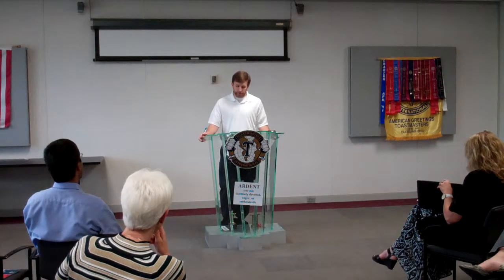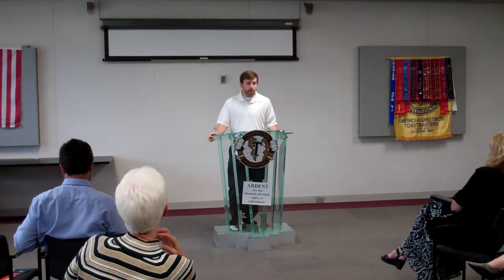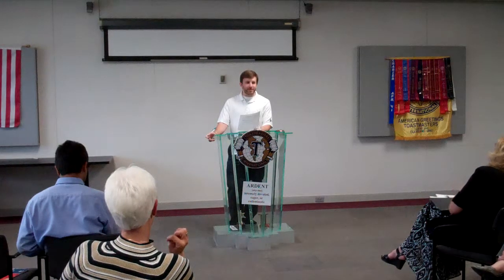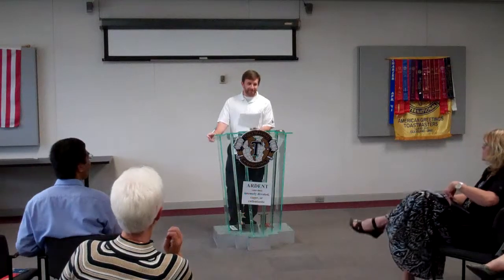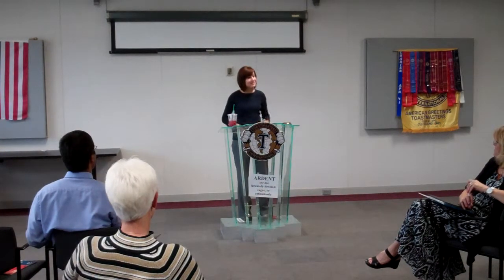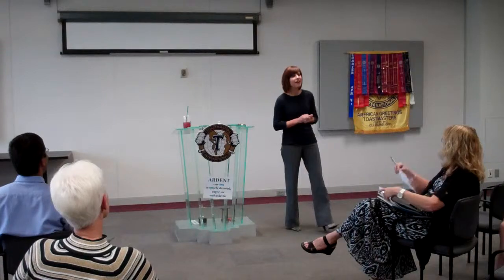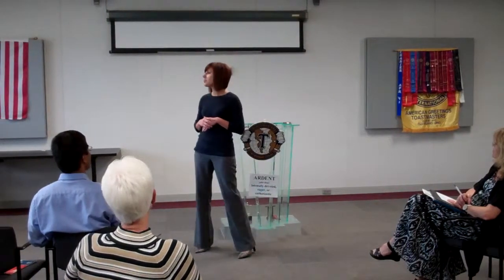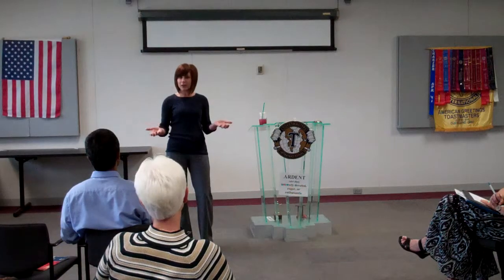AG Toastmaster Kelly Gargasz Project 3: "Holy Guacamole"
AG Toastmaster Kelly Gargaz gives a speech from the Competent Communication manual, Project #3, Get to the Point. The title of the speech is "Holy Guacamole".